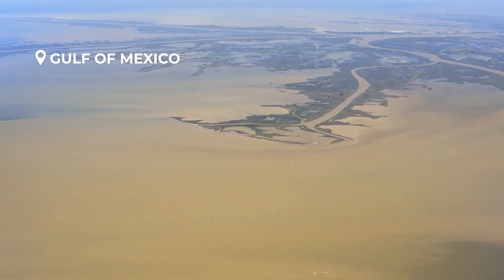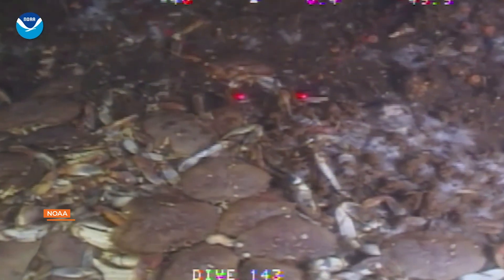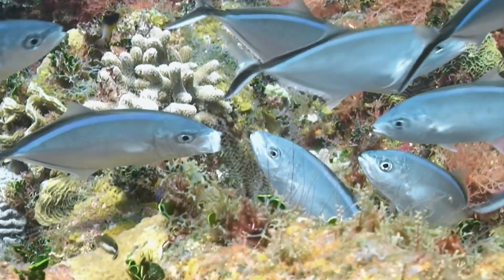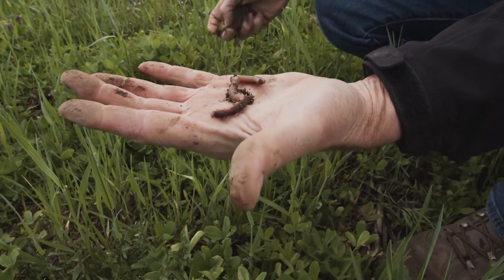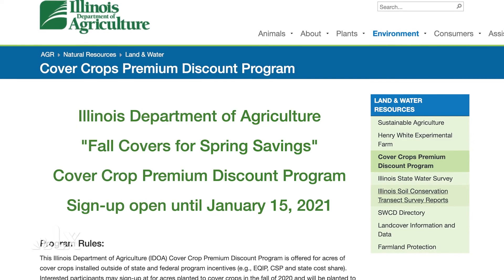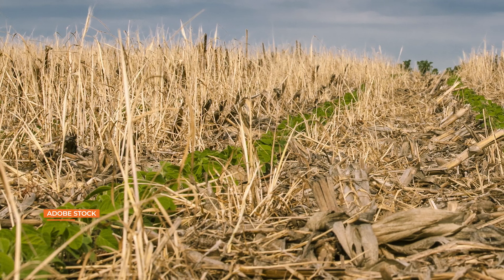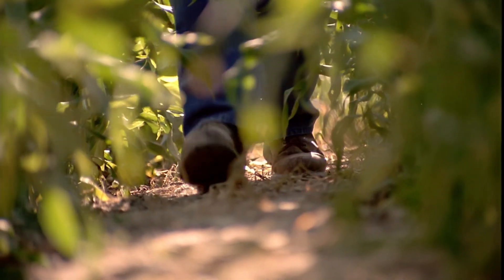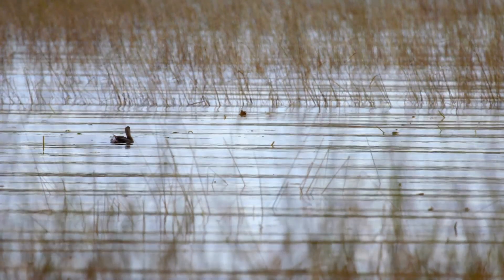Shrinking the Gulf of Mexico's Massive 'Dead Zone' | NBCLX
The Gulf of Mexico's “dead zone” is a region as large as the size of Massachusetts where there is very little oxygen in the water and ocean life can't thrive. But to find a key source of “dead zone” pollutants, you have to travel up the Mississippi River to the farm belt of the Upper Midwest. NBCLX storyteller Jalyn Henderson talked to some farmers who are trying to find innovative alternatives to some of the agriculture industry’s most damaging practices.